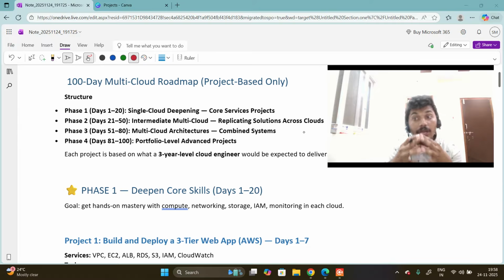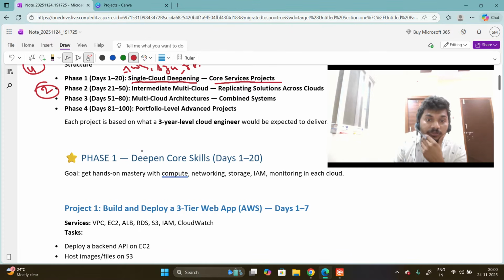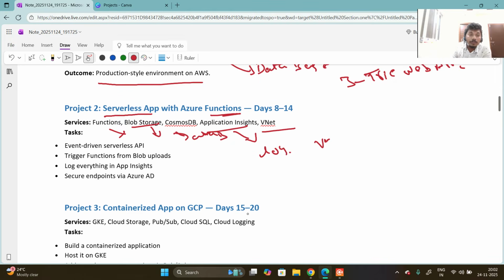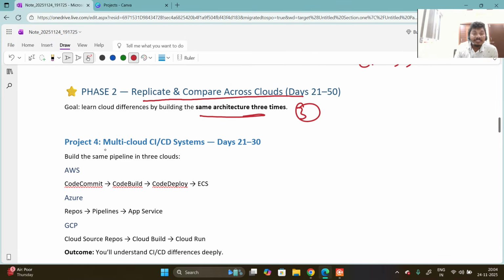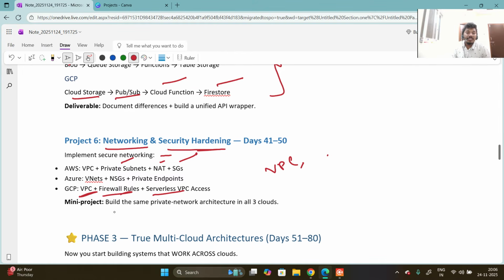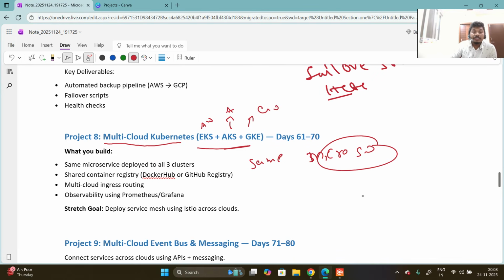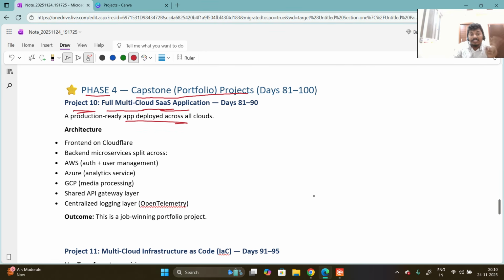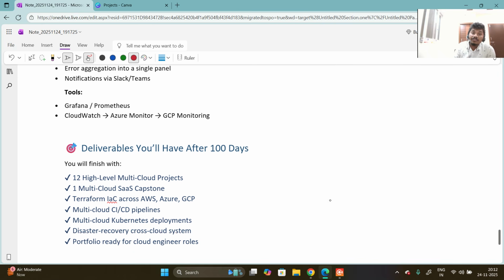100-Day Multi-Cloud Roadmap | AWS + Azure + GCP | 12 Hands-On Projects (Guaranteed Skill Boost)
🔥 Welcome to the Ultimate 100-Day Multi-Cloud Roadmap!
If you want to master AWS, Azure, and Google Cloud Platform (GCP) using only real hands-on projects, this video is your complete guide.

In this roadmap, you will learn cloud computing the right way — through 12 production-grade projects designed to make you job-ready like a 3-year experienced Cloud Engineer.

👉 Full 100-Day Multi-Cloud Plan
👉 AWS, Azure, and GCP core concepts
👉 Step-by-step project roadmap
👉 Real-world architectures
👉 CI/CD, Kubernetes, Serverless, Networking
👉 Multi-cloud security & automation
👉 Portfolio-ready projects

🧠 Included 12 Hands-On Projects

1️⃣ AWS 3-Tier Architecture
2️⃣ Azure Serverless Application
3️⃣ GCP Kubernetes Deployment
4️⃣ Multi-Cloud CI/CD Pipelines
5️⃣ Cloud Storage Automation Across Clouds
6️⃣ Networking + Private Subnets (AWS/Azure/GCP)
7️⃣ Multi-Cloud Disaster Recovery
8️⃣ Kubernetes on EKS + AKS + GKE
9️⃣ Multi-Cloud Event Bus
🔟 Full Multi-Cloud SaaS App
1️⃣1️⃣ Terraform Multi-Cloud IaC
1️⃣2️⃣ Multi-Cloud Monitoring + FinOps Dashboard

🚀 Why This Roadmap Works

✔ Completely project-based
✔ Beginner → Professional progression
✔ Uses real production architectures
✔ Covers all major cloud services
✔ Builds a strong GitHub portfolio
✔ Multi-cloud skills = high-paying opportunities

🧰 Tools Used

Docker, Kubernetes

Terraform

GitHub Actions / Cloud Build / Azure Pipelines

CloudWatch, Azure Monitor, GCP Monitoring

S3, Blob, Cloud Storage

Lambda, Functions, Cloud Functions

I’ll share the full 100-day plan, architecture diagrams, and project source files.